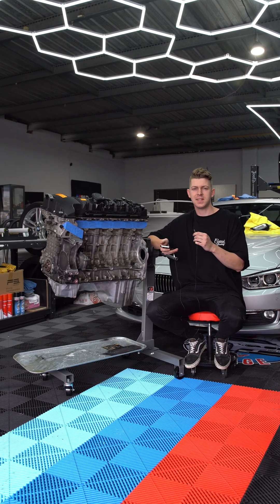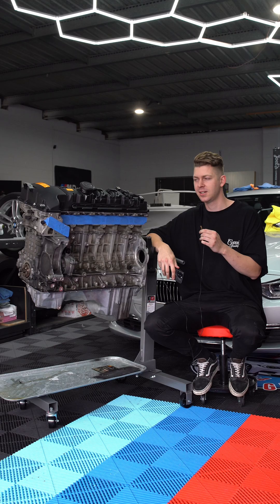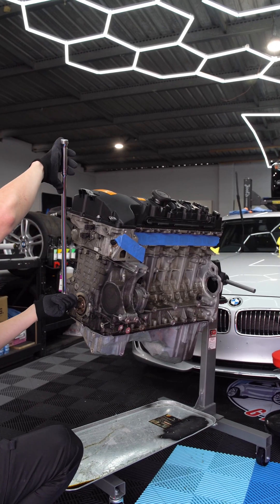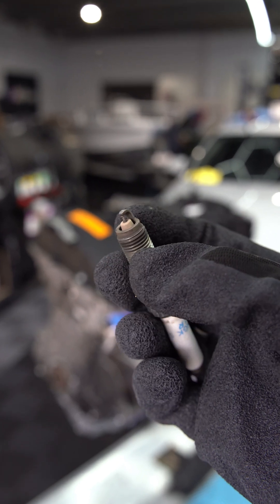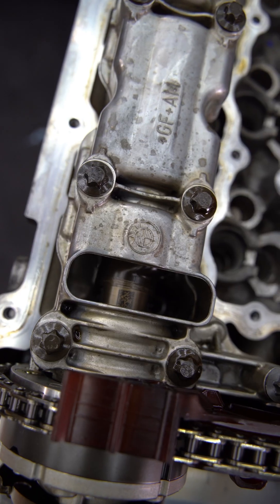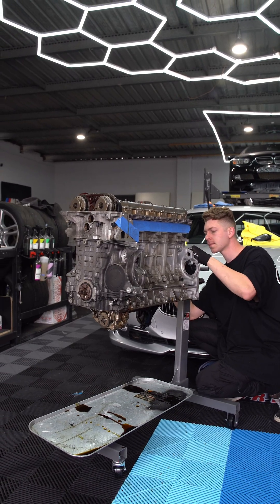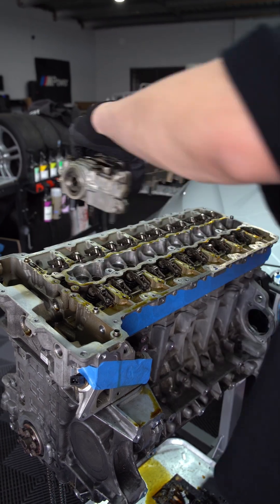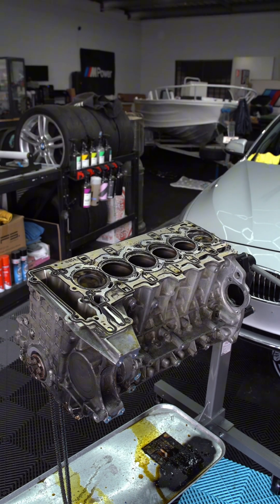PYRAT N54 Teardown - Part 1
Hybrid Turbos, Port Injection, e85 & 29psi of boost... Let's see the damage